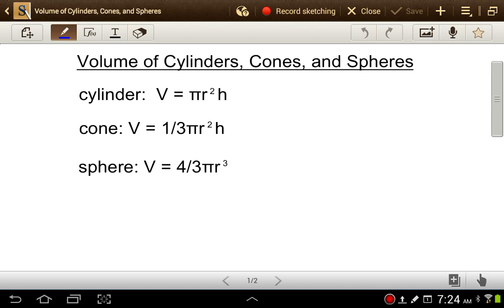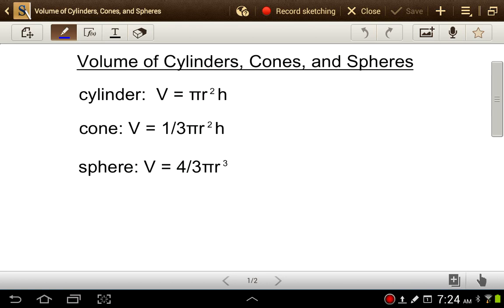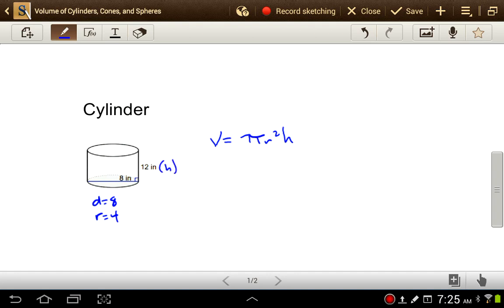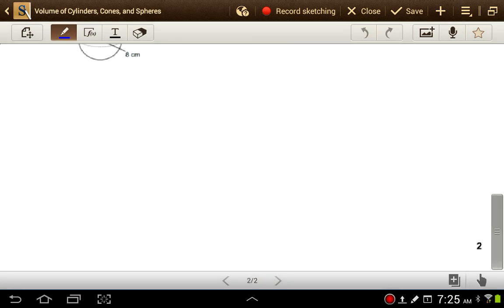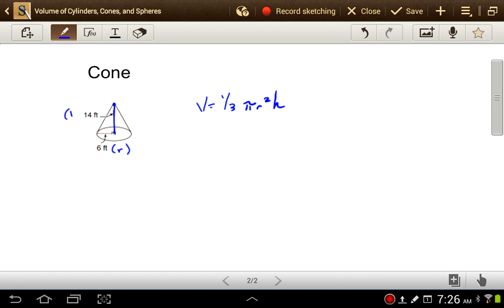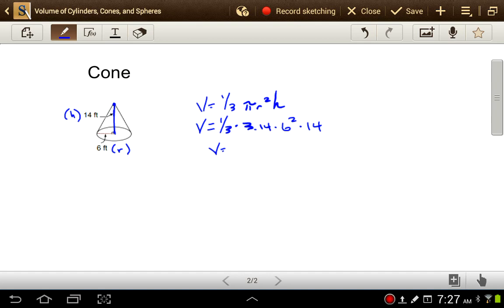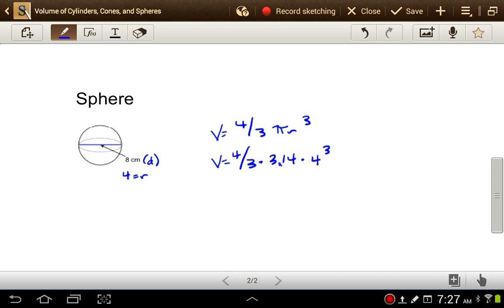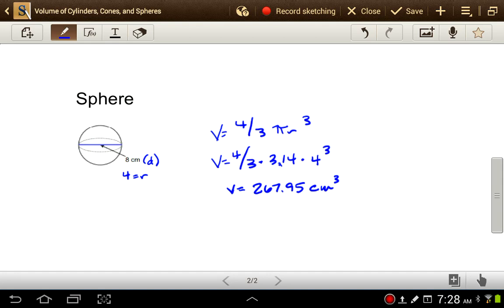Volume of Cylinders, Cones, and Spheres